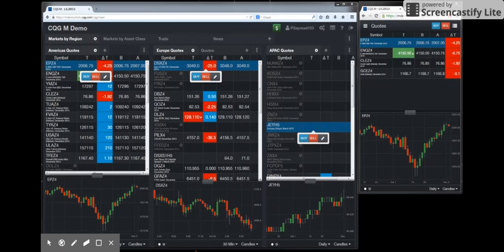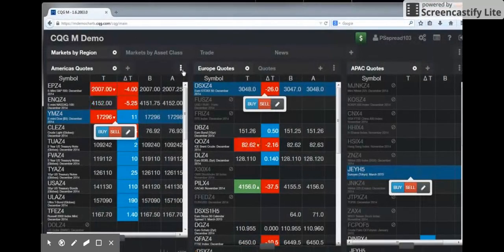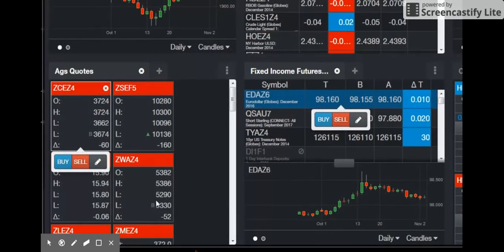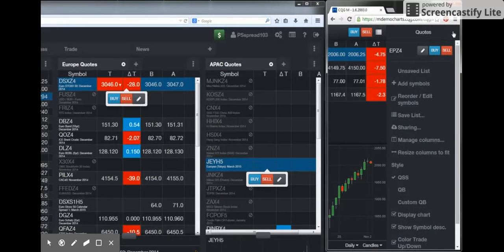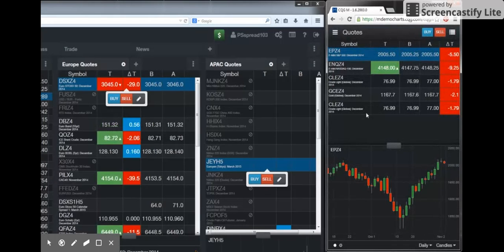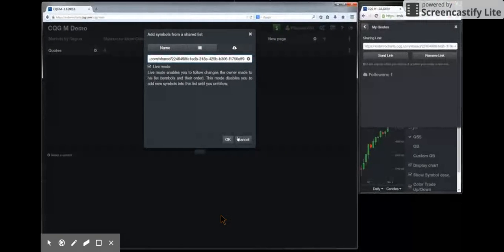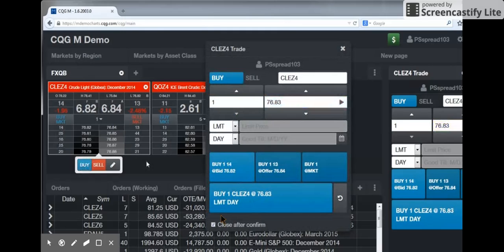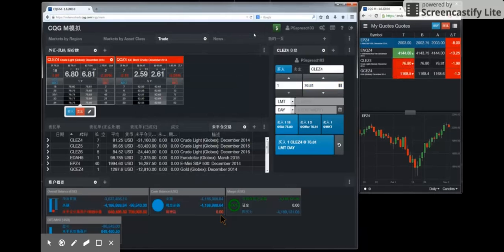海外期貨交易下單平台～手機平板下單介面(CQG-Mobile 含中文)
This video covers upcoming new features to CQG M:
- Charting
- New quoteboards
- Improved symbol entry
- List sharing
- Depth of market trading
- Improved account selection
- Trading ticket improvements
- Chinese, Japanese, Russian language versions

AMP 和DDT(DeepDiscountTrading)美國期貨商皆有提供支援此下單交­易平台～